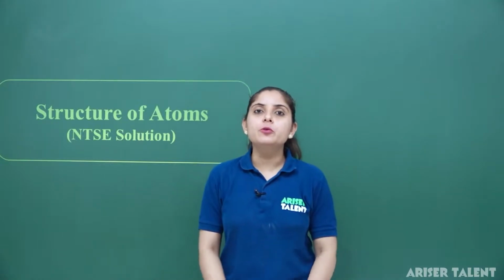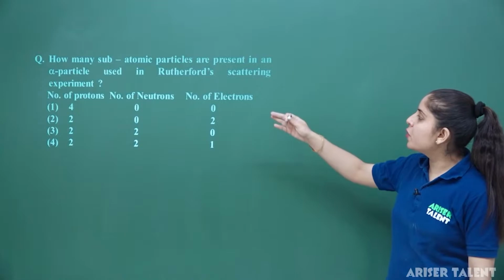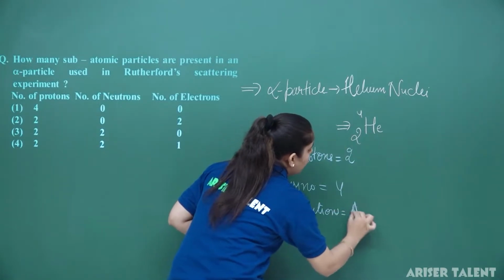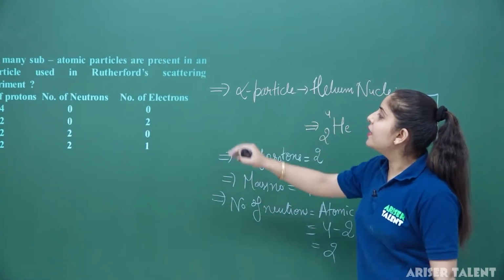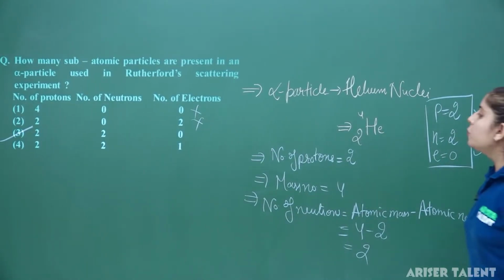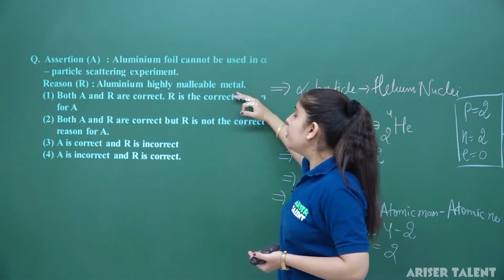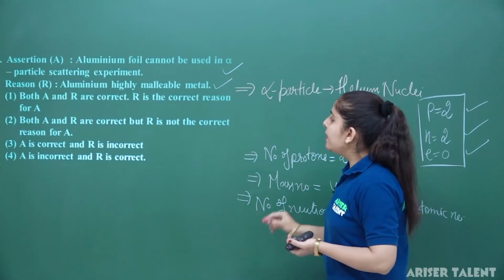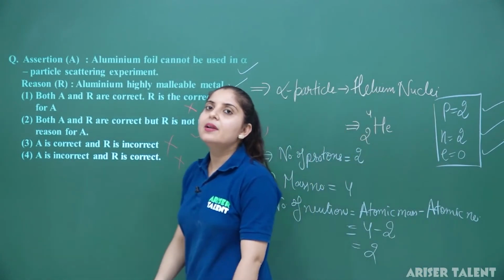Structure of Atom | NTSE Stage 2 | Complete English Medium | Class 9 Term 2 | Ariser Talent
Our courses include:
1. HD Video Lectures designed by top faculty of Kota.
2. Study Material prepared by experts.
3. Test Series to boost your preparation.
4. Previous Papers and Sample Papers.
5. 24X7 Online Streaming Course
6. Mind Maps
7. Access anytime, anywhere using any device Ariser Talent is an online Education platform for JEE, NEET, NTSE & CBSE 7th to 12th The Best e-Learning app for IIT-JEE MAIN & ADVANCED | NEET Medical | CBSE XI&XII | CBSE IX&X (FOUNDATION & NTSE) Preparation.